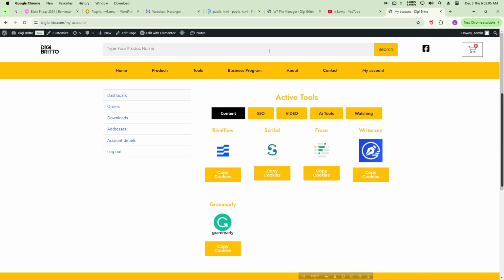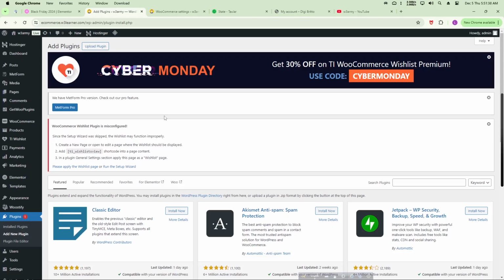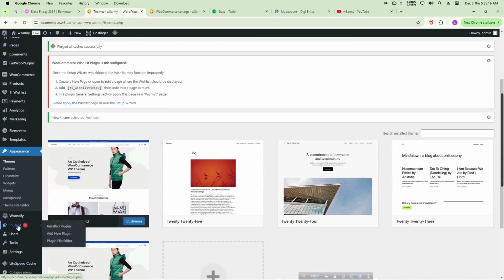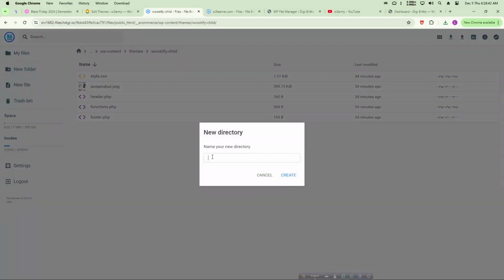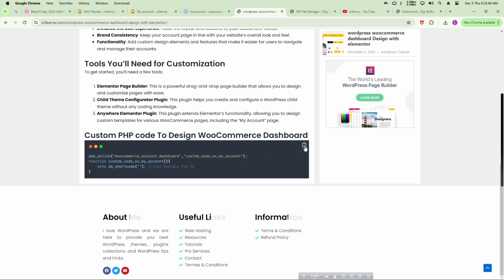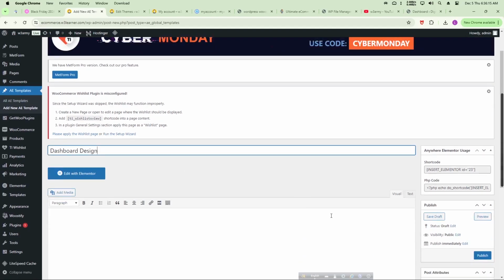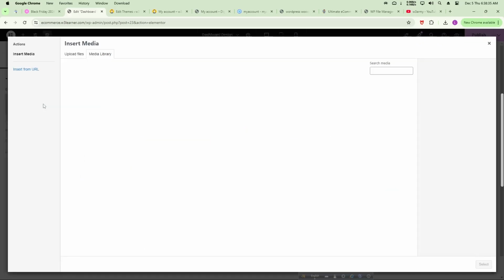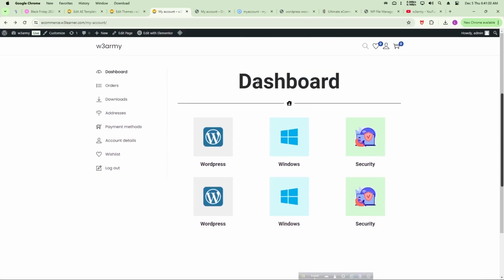20 MINUTE WooCommerce My Account Page Customization HACKS with ELEMENTOR!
Unlock the full potential of your WooCommerce store with Elementor Power! In this video, we'll show you how to customize WooCommerce with Elementor Power and take your online store to the next level. Learn how to create a stunning and functional online store with ease, using the powerful combination of WooCommerce and Elementor. From customizing product pages to creating a seamless checkout experience, we'll cover it all. Get ready to boost your sales and improve your customer experience with WooCommerce and Elementor Power!